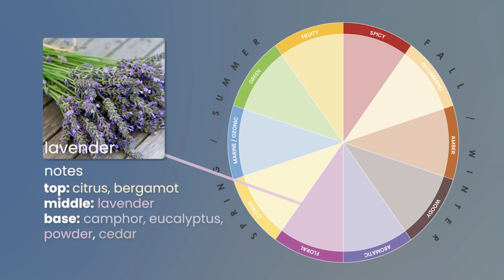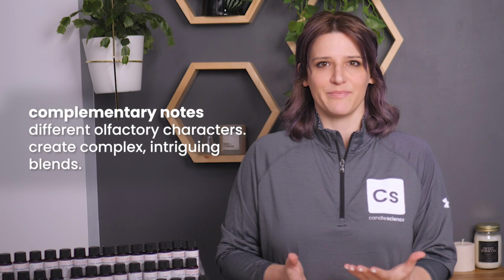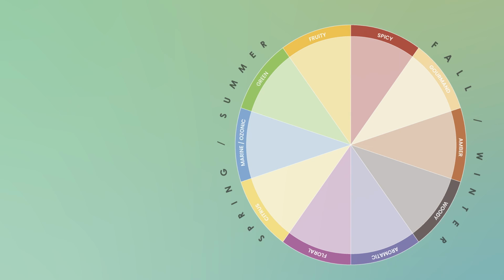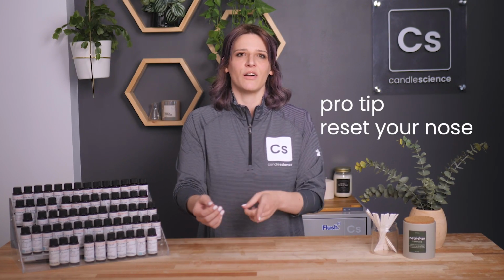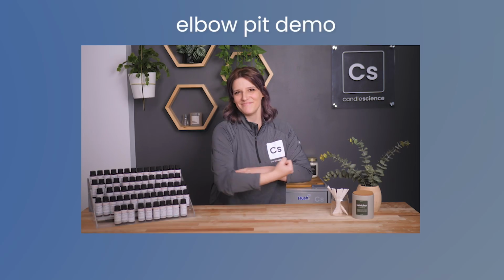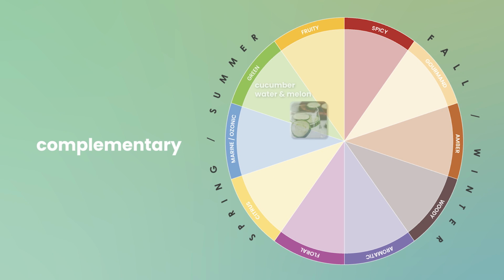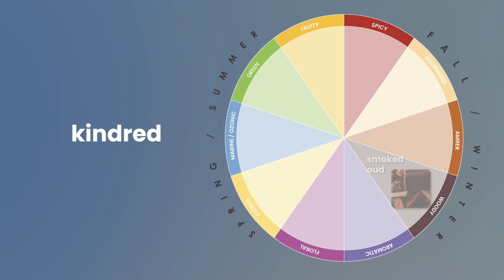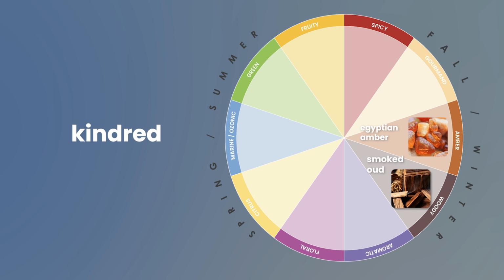How to use a fragrance wheel | Become a fragrance blending expert with this tool | CandleScience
Master perfumers, fragrance houses, and successful candle brands have one thing in common—expertise in scent theory. But all experts use tools for their craft! Learn how to blend fragrances and evaluate scents with one of our favorite tools of the trade, the fragrance wheel. This video is a mini-masterclass on how to train your nose, just like the pros.

Take a look at the full article for even more info on how to use the fragrance wheel to classify and describe different fragrance oils. And be sure to grab the printable version, to take notes as you test your fragrances. Full Article

Chapters
0:00 What is the fragrance wheel?
0:16 How is the wheel organized?
0:30 Understanding fragrance notes
0:45 Types of scent relationships for blending
1:26 Fragrance wheel use #1 (training your nose)
2:13 Fragrance wheel use #2* (product and brand positioning)
2:42 Fragrance wheel use #3 (blending fragrance oils)
4:19 Where to learn more

*video typo!